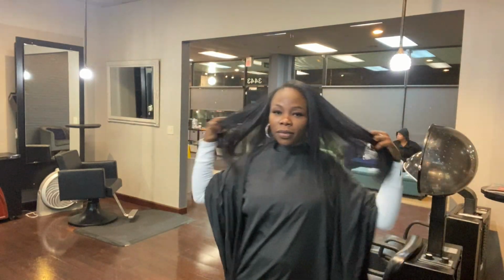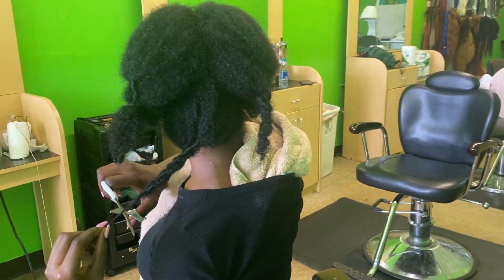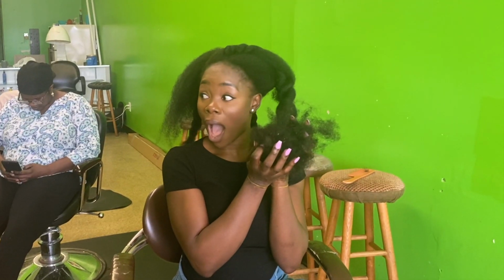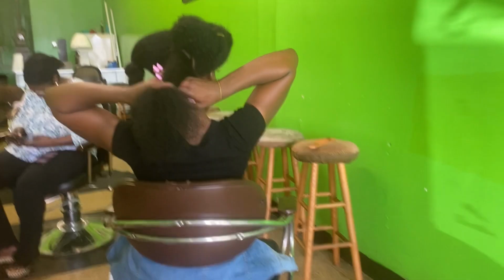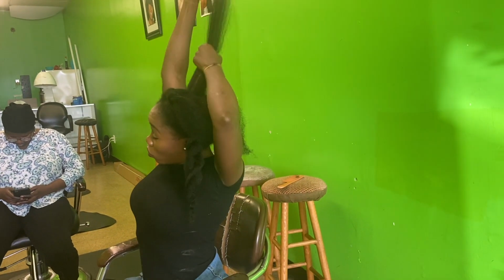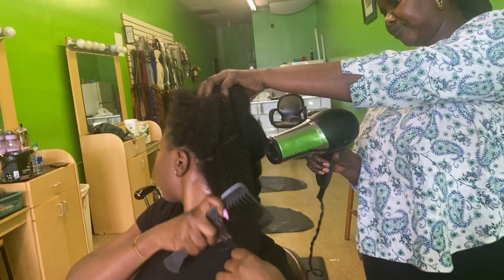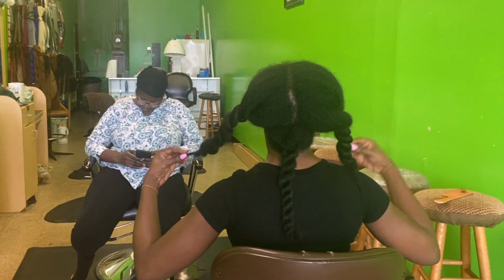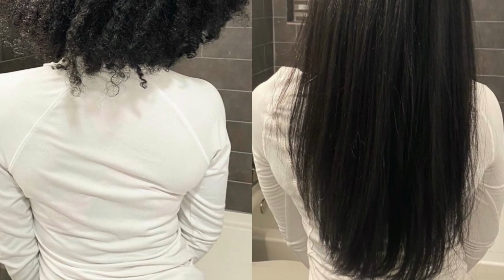I CUT MY HAIR 😱 ? THIS IS HOW MY HAIR GOT SO SHORT. SHOCKING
3 ways to use onions for massive Hair growth. How to make onion juice and oil for long, thick hair.

3 WAYS TO USE ALOE VERA FOR MASSIVE HAIR GROWTH | Aloe vera oil, Pre-poo & Detangler | UPDATE

Mercy GONO
Mercy GONO
780 morosgo dr  Atlanta GA 30324

Taking out my 4 WEEKS OLD CORNROWS after using Aloe vera and rice water + before and after pic. WOW

CHEBE POWER for super long and fast natural hair growth + Length check ( after 6 months) WOW😱

2 WAYS TO US RICE WATER ( RICE MILK) FOR THICKER LONGER HAIR | BABY'S NATURAL HAIR WASH DAY ROUTINE

Mercy GONO
Mercy GONO
780 morosgo dr  Atlanta GA 30324